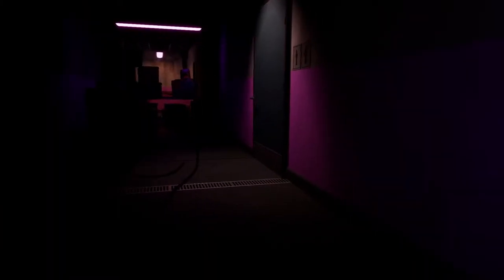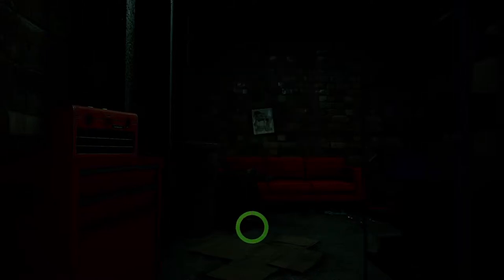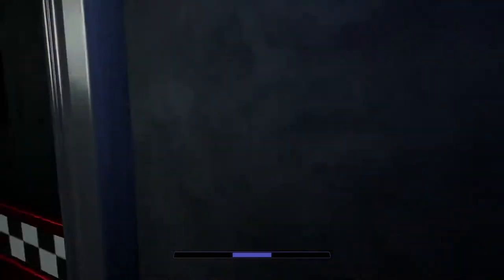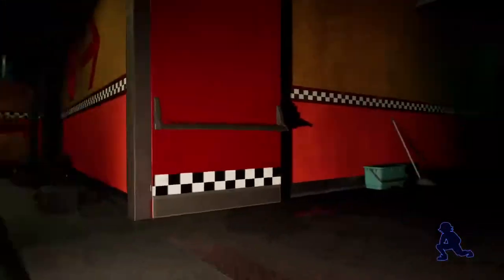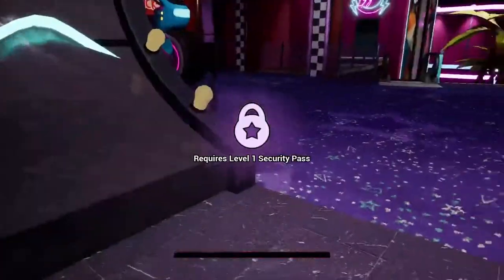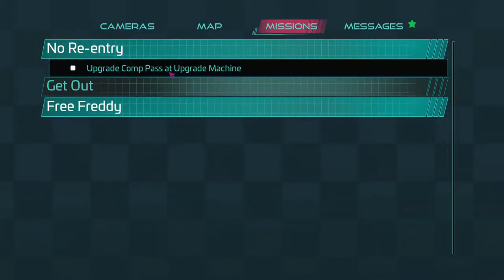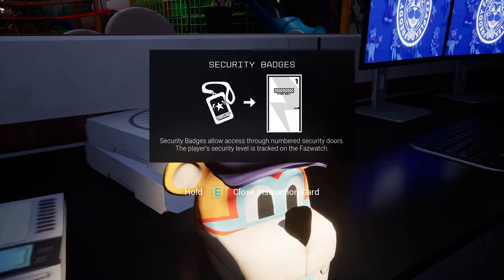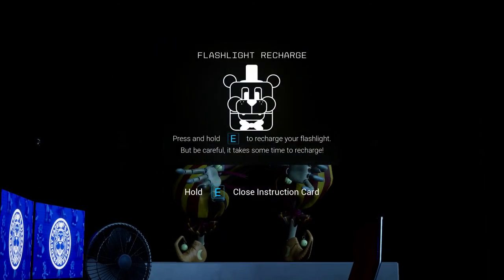I Feel Like A Kid Again!!! - Five Nights at Freddy's: Security Breach Gameplay Part 2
Follow me in my other Sites!